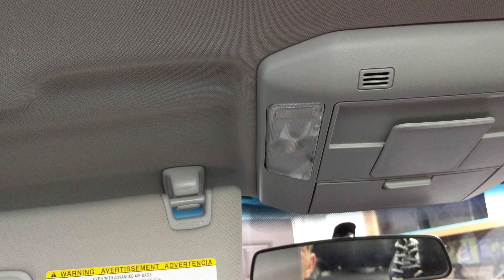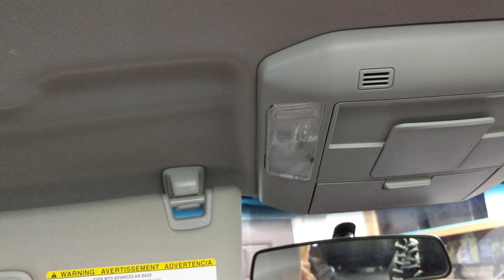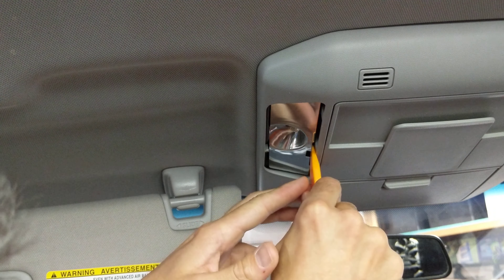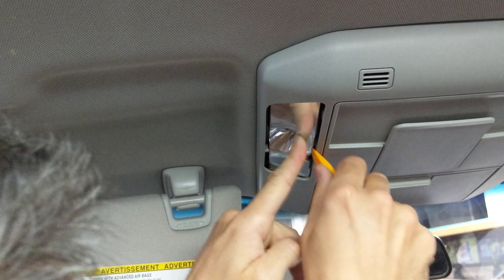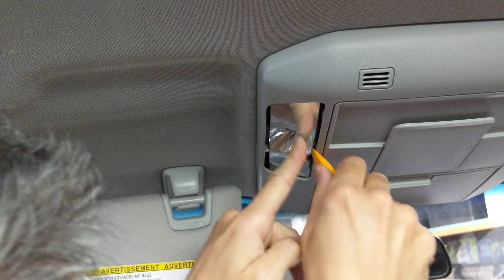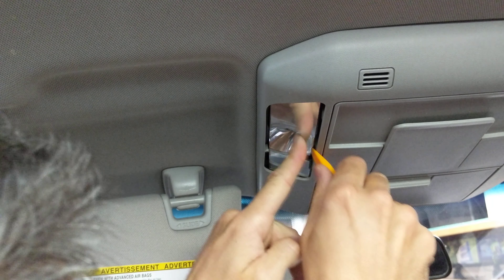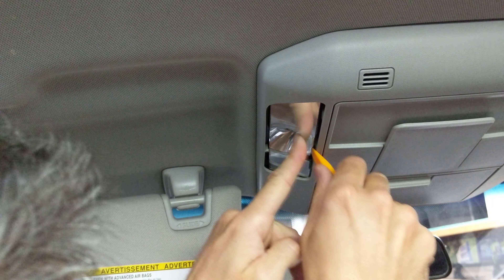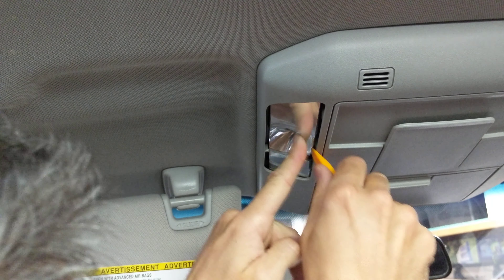HOW TO INSTALL AN LED MAP LIGHT IN A 2016 TOYOTA TUNDRA